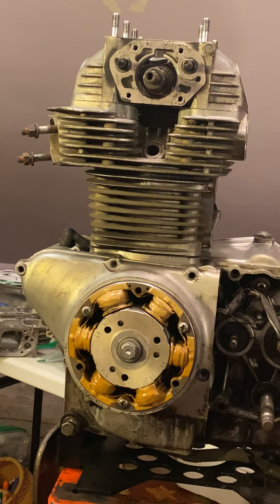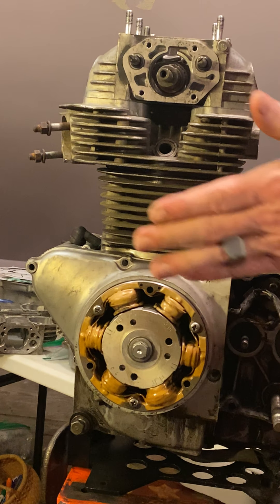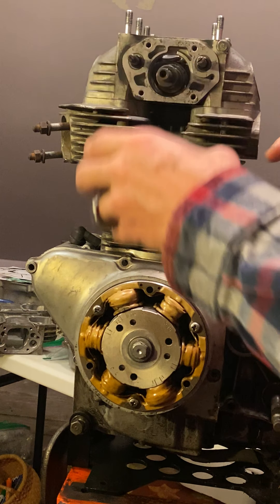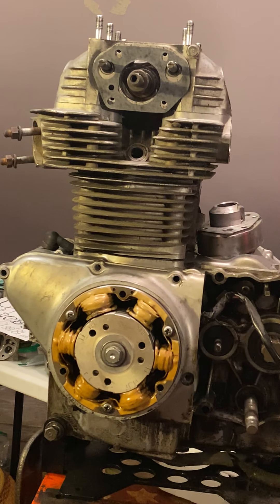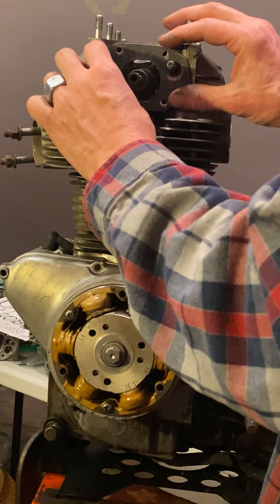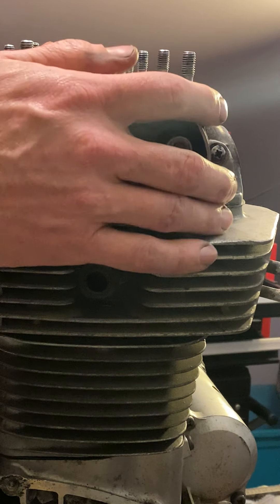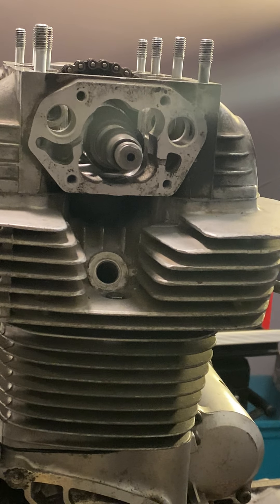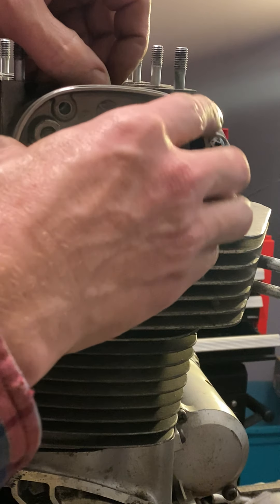CB350 Cam End Cover & Rocker Arm & Rocker Arm Shaft Install POV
This is the 2nd part of installing the cam end covers and rocker arms and rocker arm shafts while keeping the engine timed properly.  This is the POV and best watched with the overhead view at the same time.